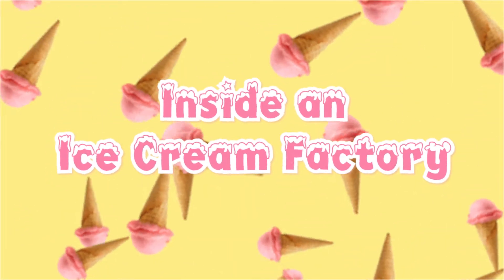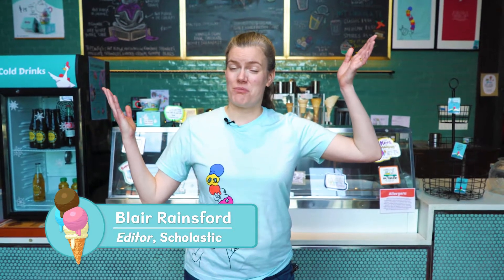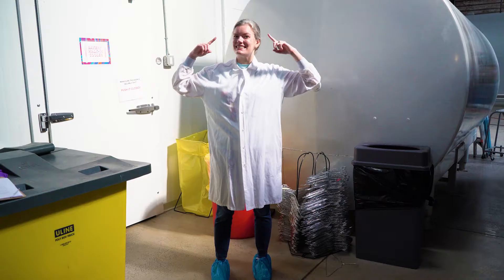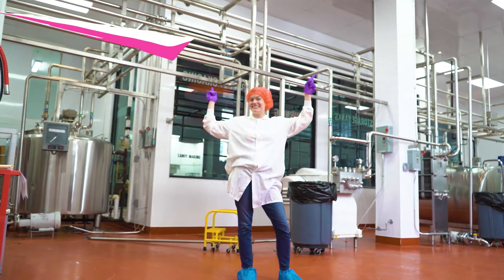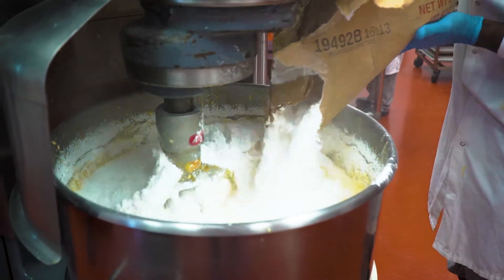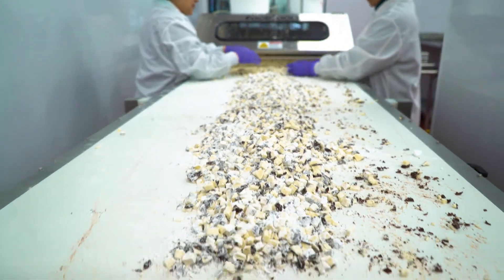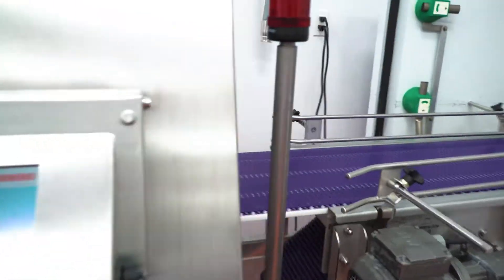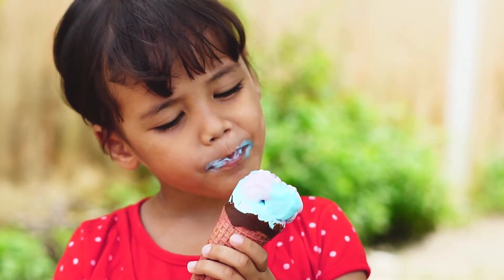Learn How Ice Cream is Made With Scholastic News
Our Scholastic News editors went to Ample Hills Ice Cream Factory🍦in Brooklyn to learn how ice cream is made. Wow your early learners with fun facts about their favorite flavors and what it's like inside an ice cream factory!